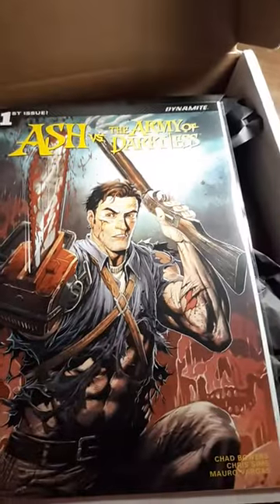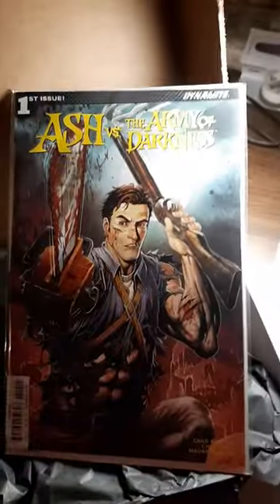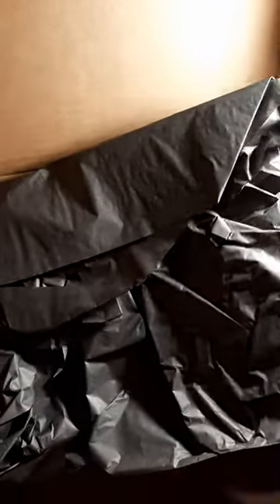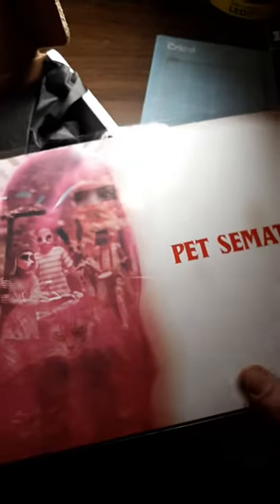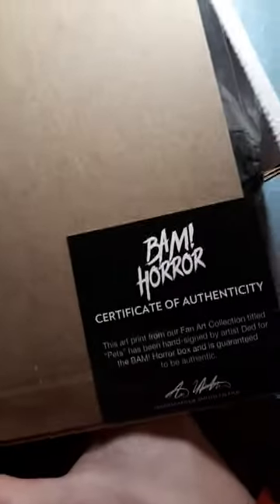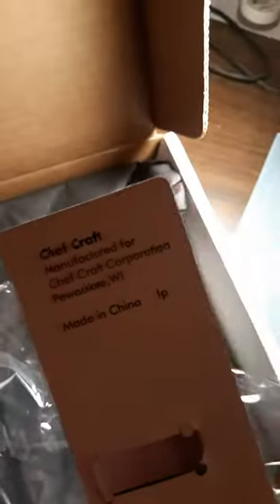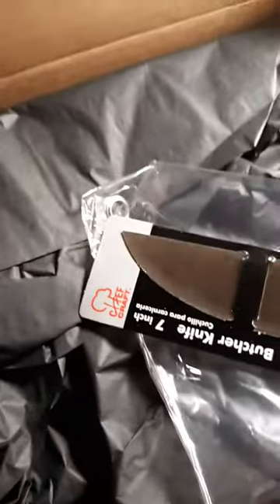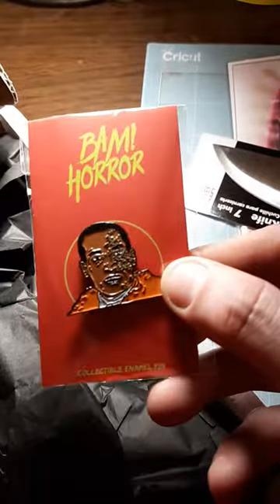Bam box unopening [ Horror box ] April's box